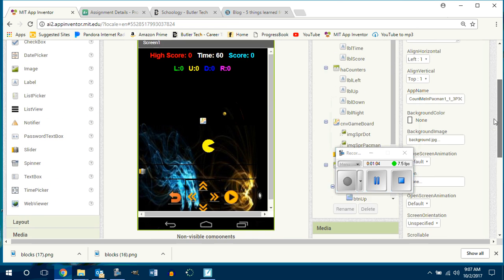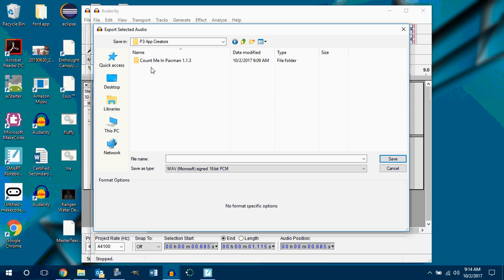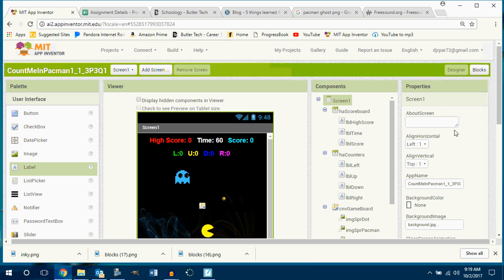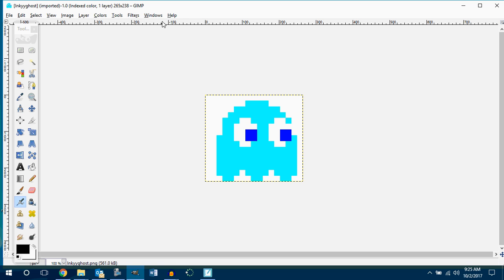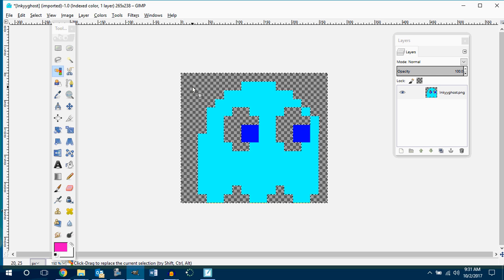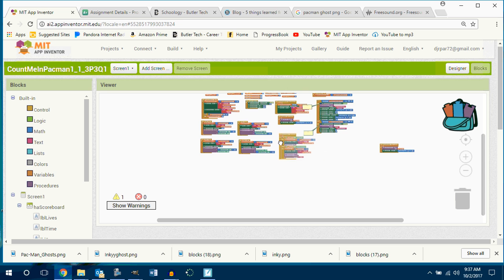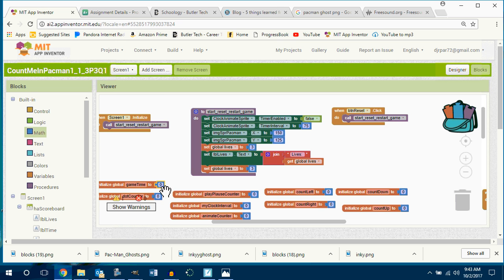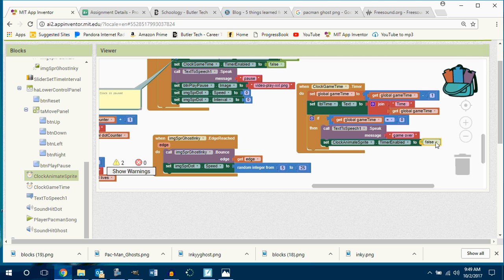Count Me In 1 1 3 Pacman Bounce Ghost Start Reset Game Game Time End Game October02 0949 2017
Count Me In 1 1 3 Pacman Bounce Ghost Start Reset Game Game Time End Game October 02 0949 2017